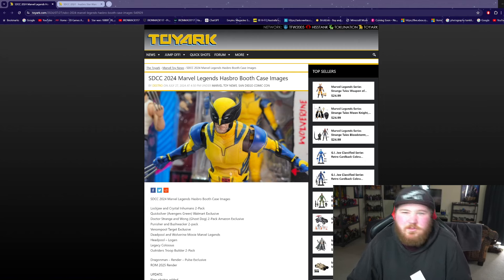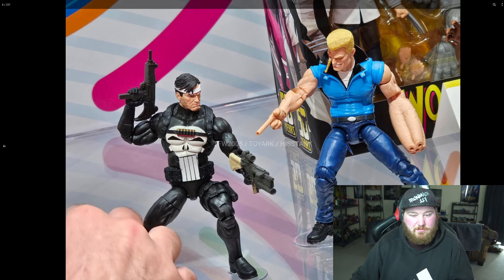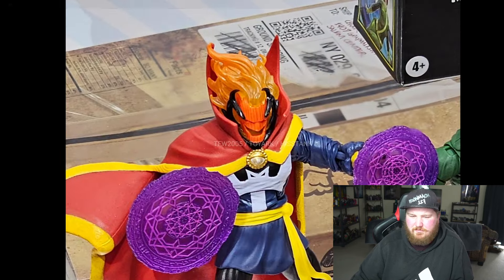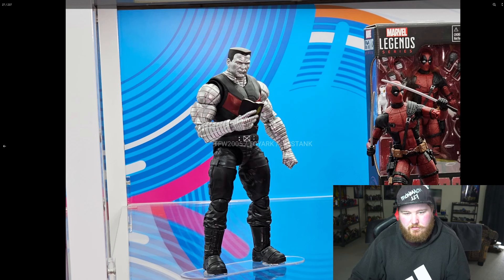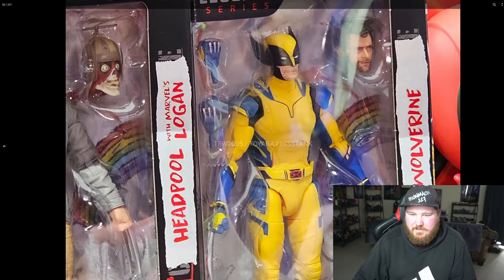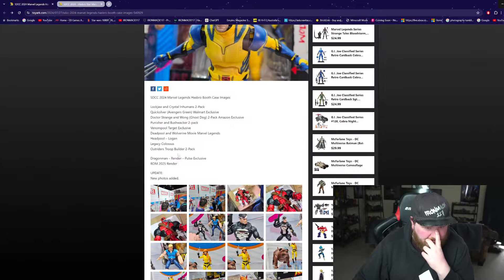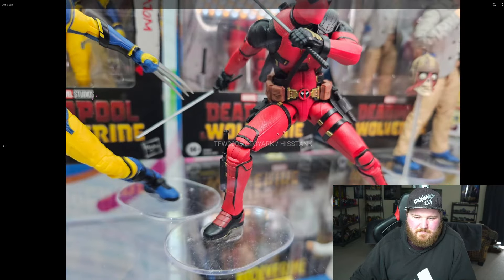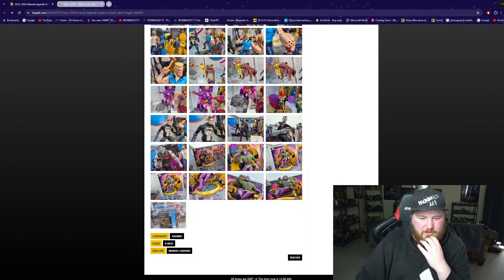MARVEL LEGENDS SDCC REVEALS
Hey Marvel fans! In today's video, we're diving into all the exciting Marvel Legends reveals from this year's San Diego Comic-Con! From exclusive figures to brand-new character debuts, there's so much to unpack.